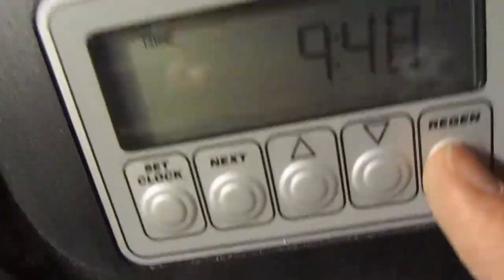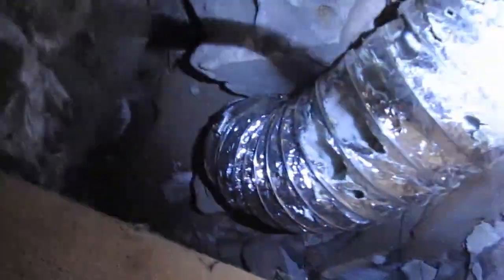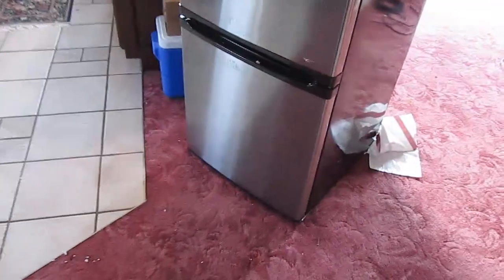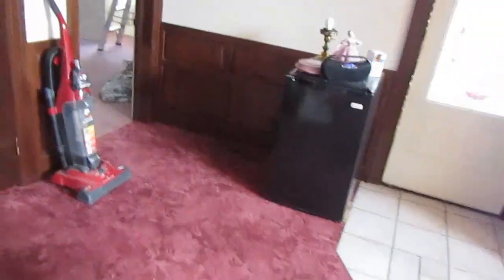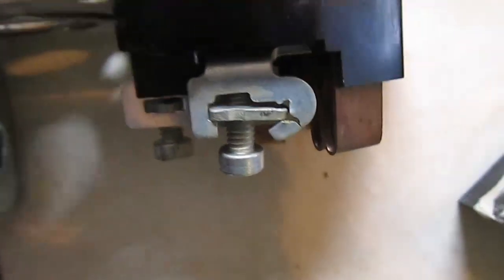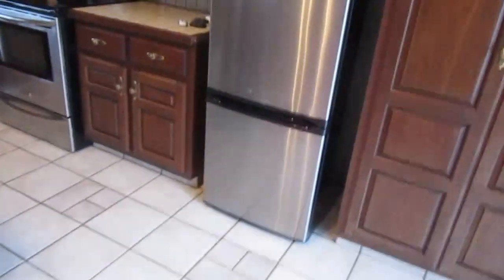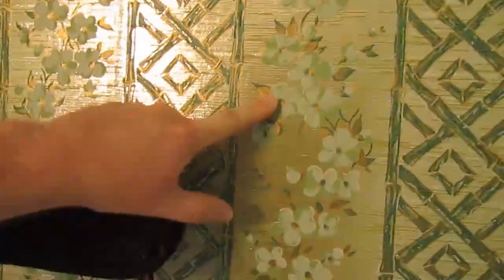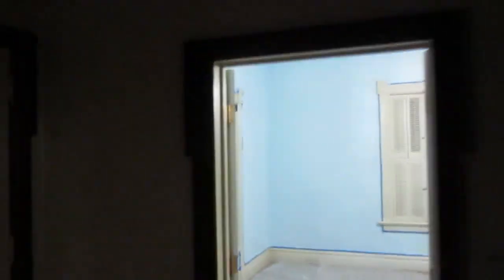From Kitchen to Bedroom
Installed my Stove and Kitchen.